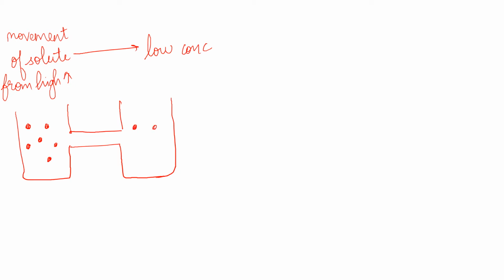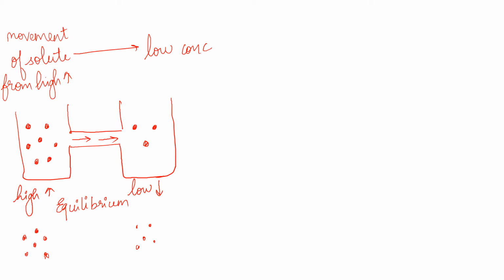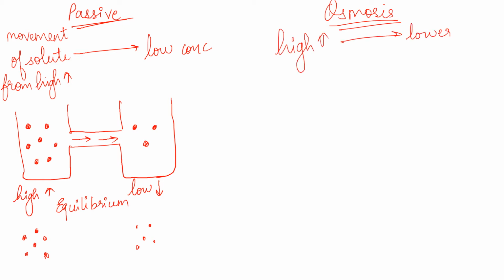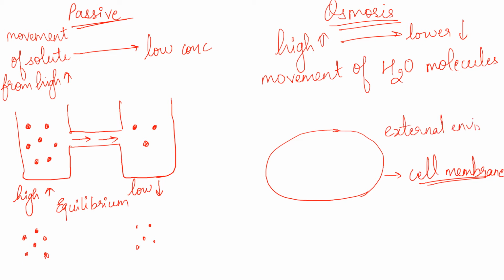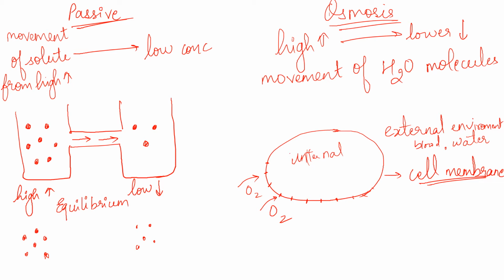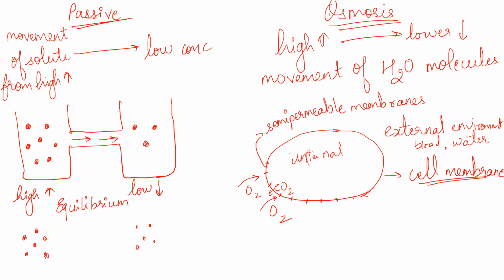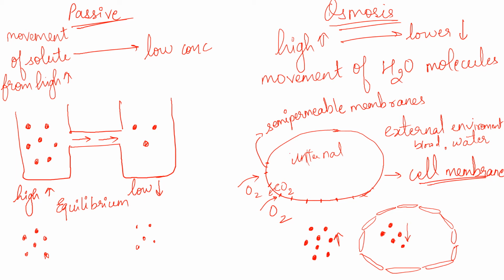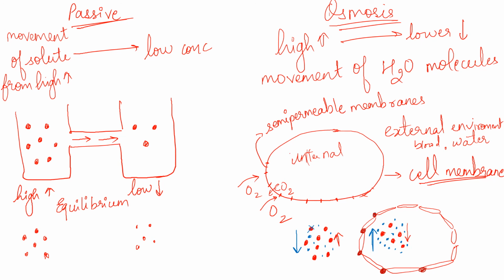Diffusion and Osmosis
This video is about 'diffusion and osmosis'. Diffusion is movement of solute molecules / particles from high concentration area to lower concentration area. This process does not require energy. Osmosis is movement of water molecules from a region of high concentration to low concentration through a semi-permeable membrane.